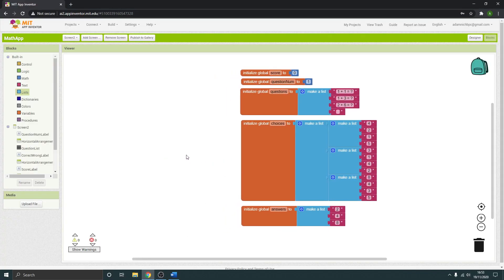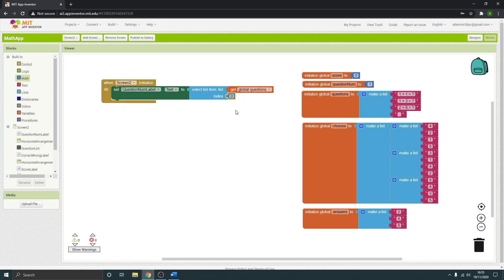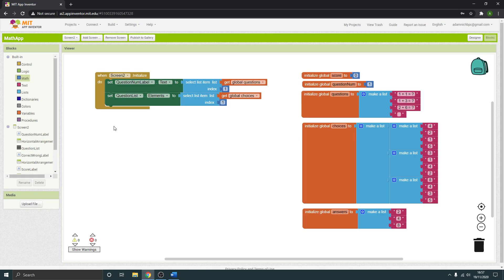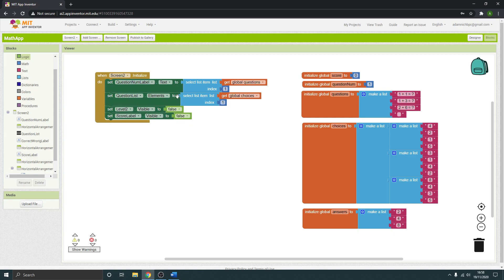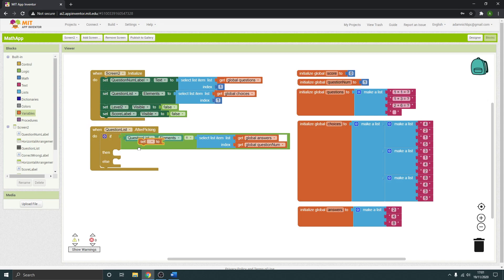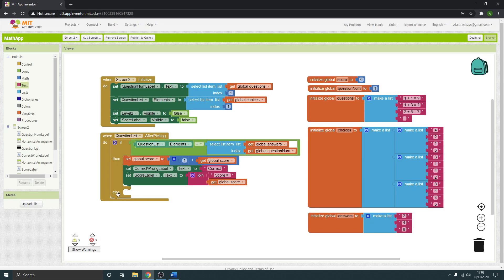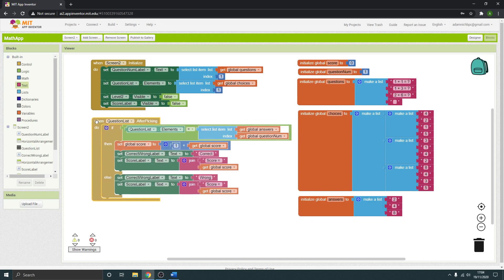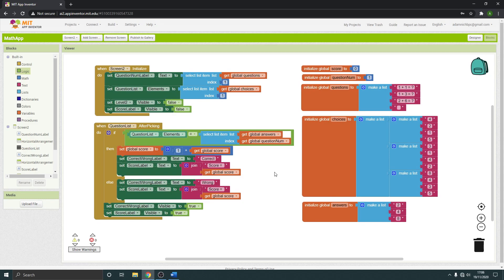MIT App Inventor - Quiz with timer tutorial - Part 06 - (Quiz screen code 02)